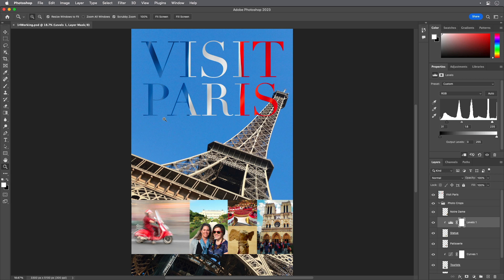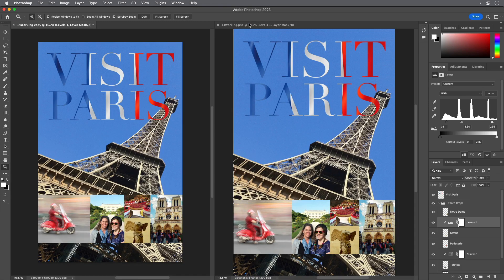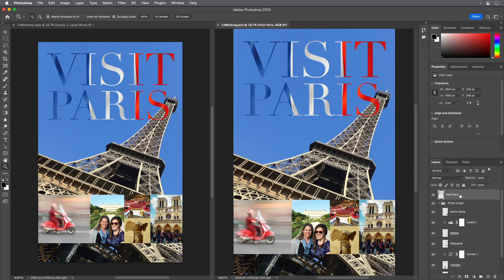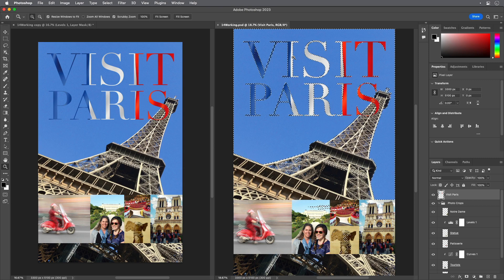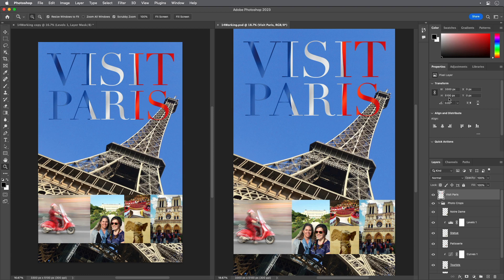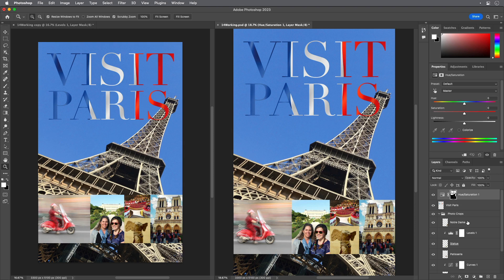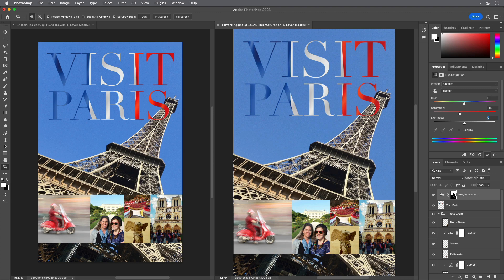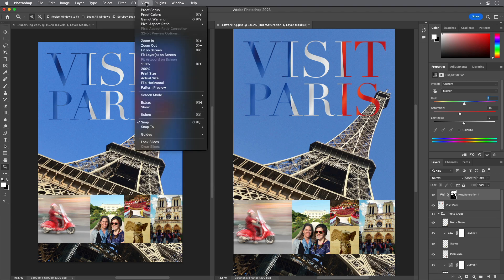14 6 Bringing ColorsCintoCthe Output Gamut